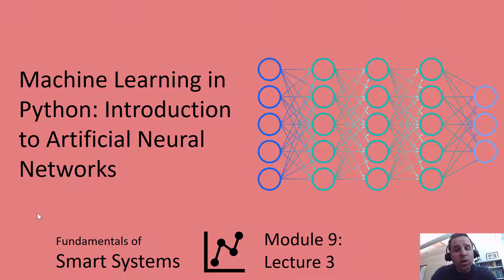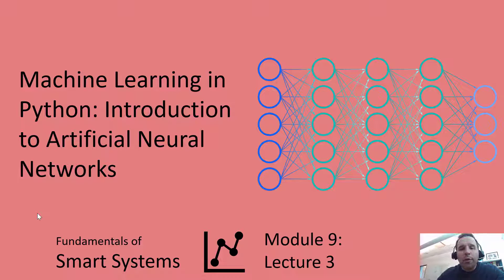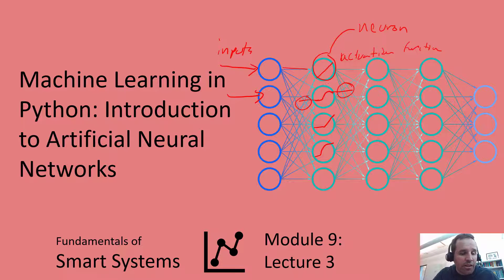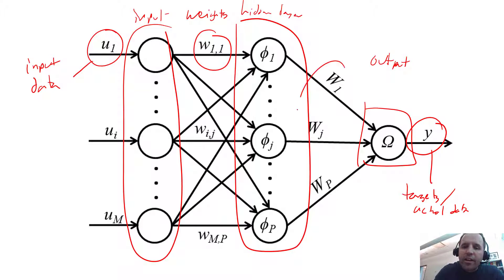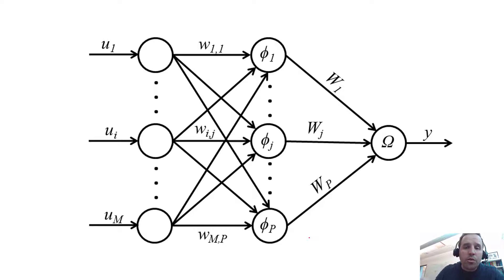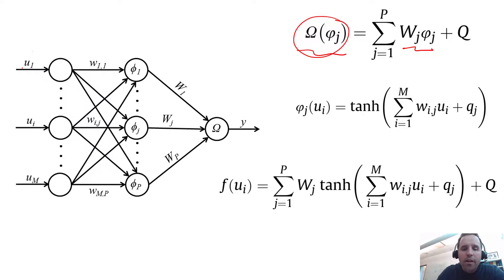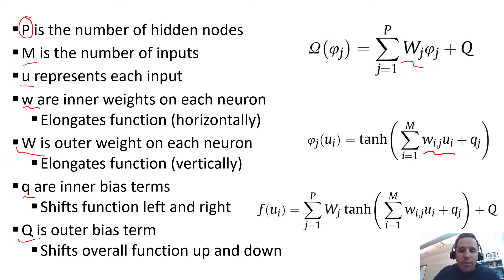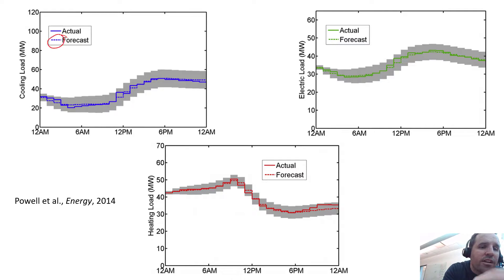Machine Learning in Python: Introduction to Artificial Neural Networks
In this module, we cover more advanced machine learning using artificial neural networks (ANNs), specifically the multi-layer perceptron. We show how to pre-process the data including scaling. How to train ANNs and plot the history. Throughout this module, we use tools from the Keras package in Python. We also show how to analyze data using Seaborn pairplots, do correlation analysis using Seaborn with a correlation heat map.

To download the Module9Data.csv dataset used throughout this module,